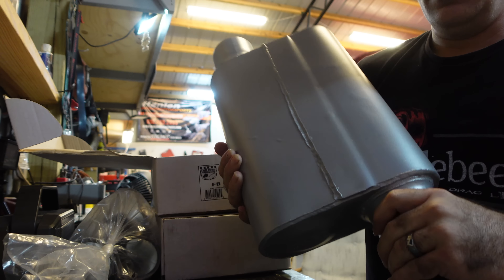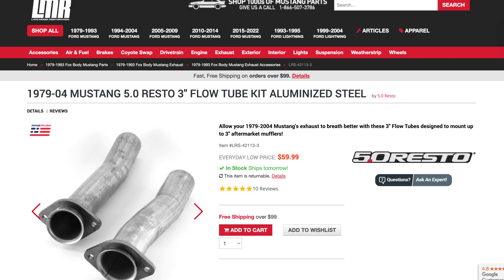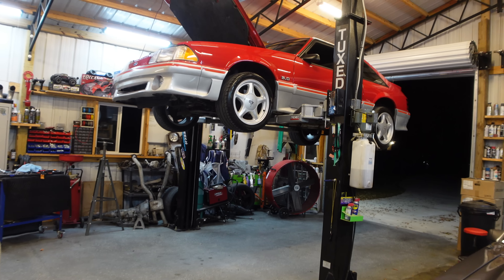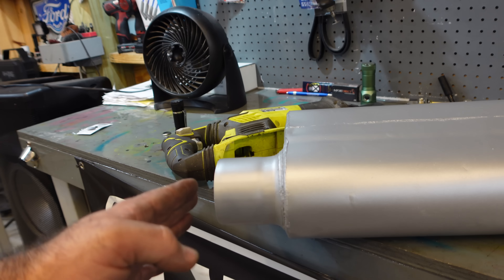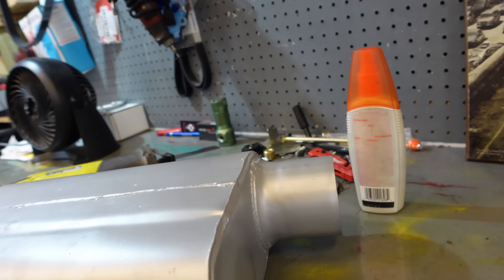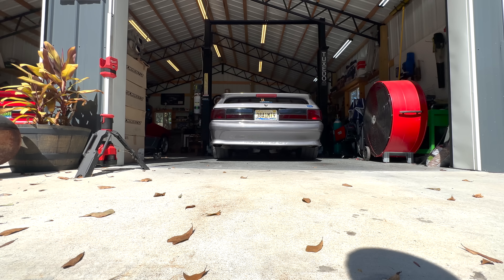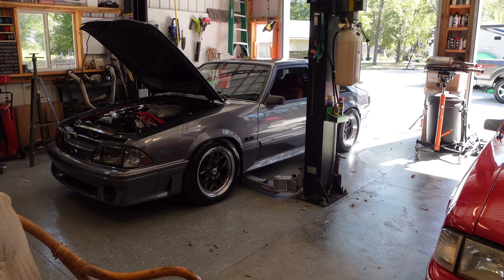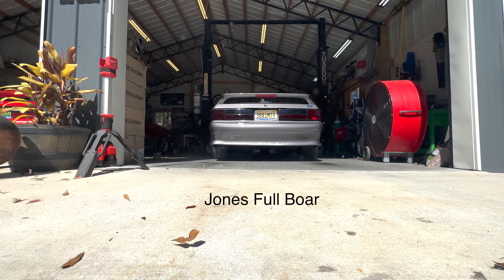One Of The Best Sounding Mufflers For The MONEY! $$$$